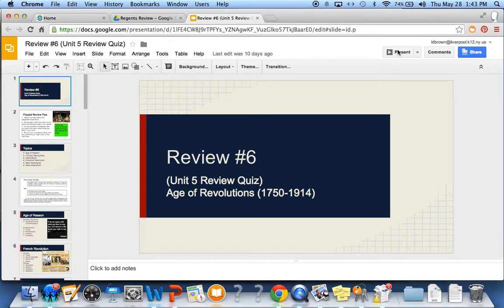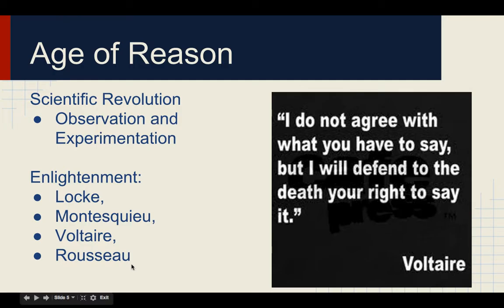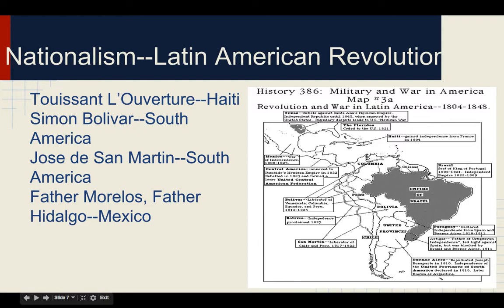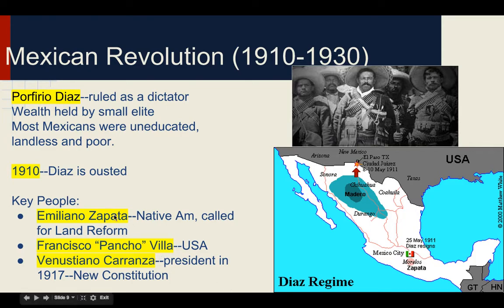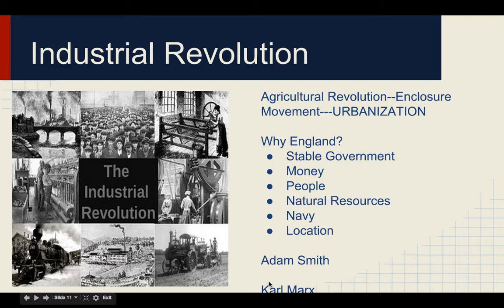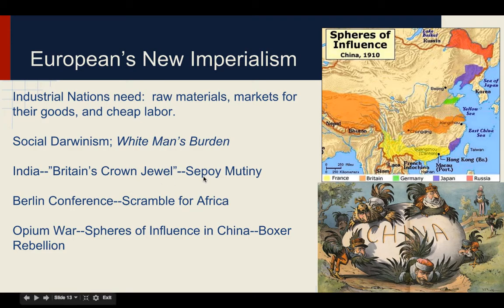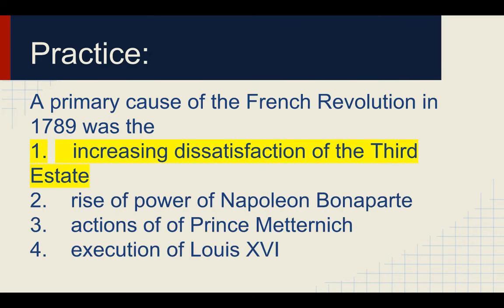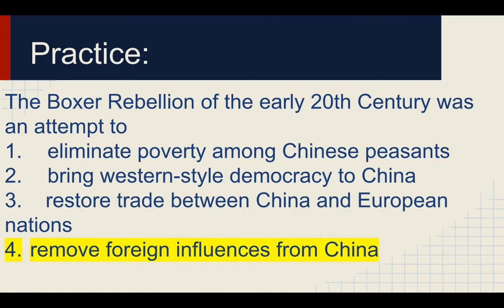Review Homework #1 Video 2018